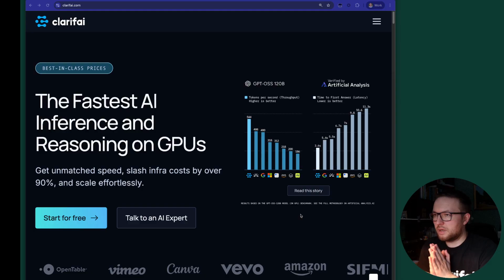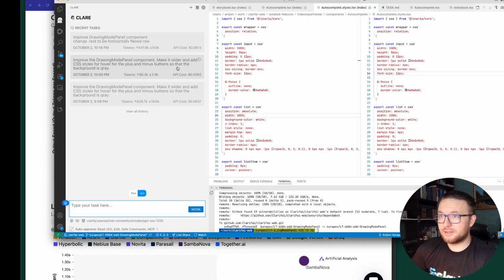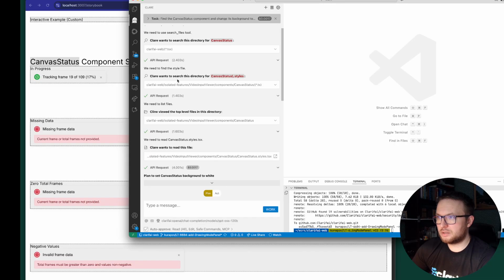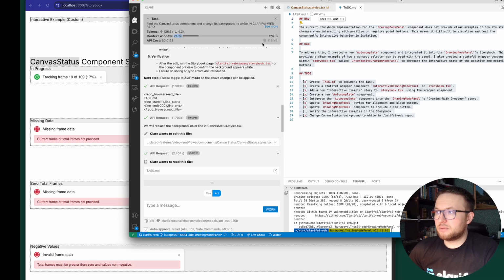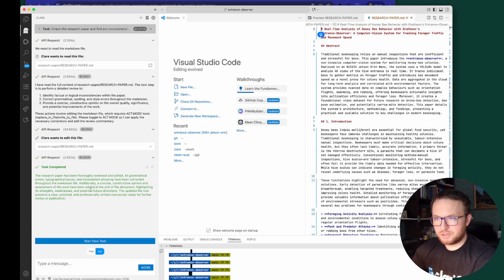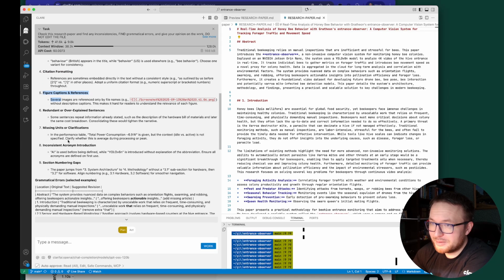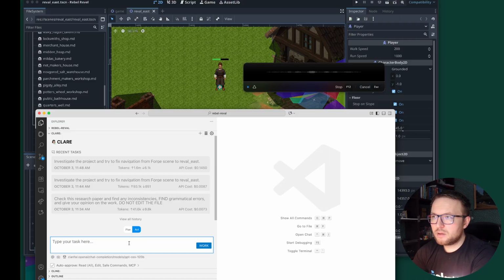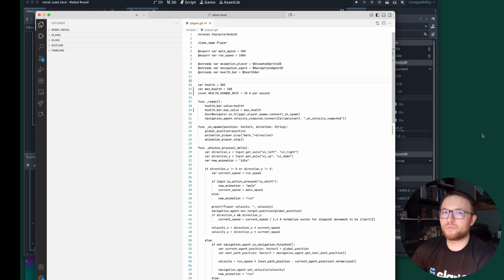Vibe-coding with Clarifai as backend using Clare VSCode extension